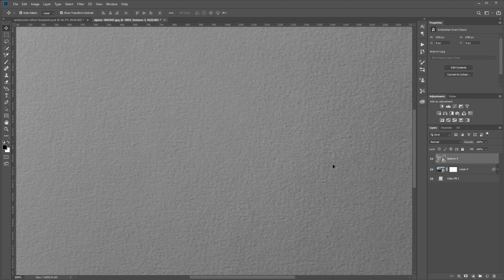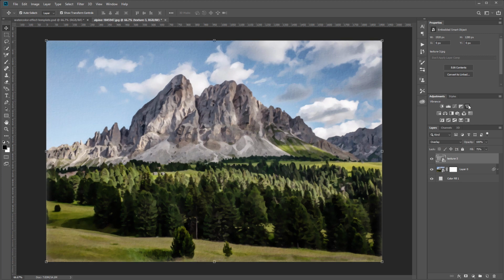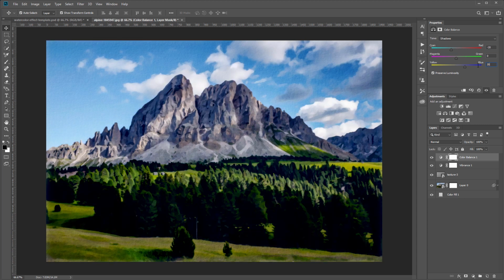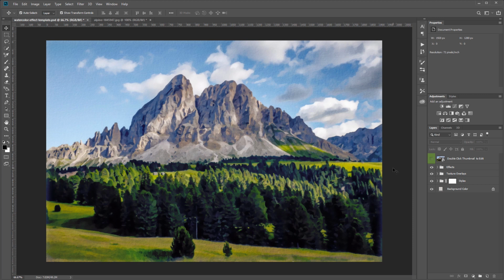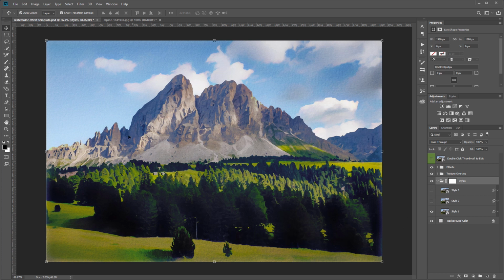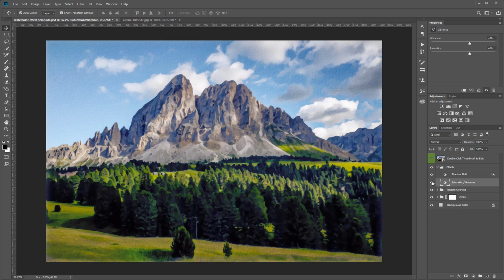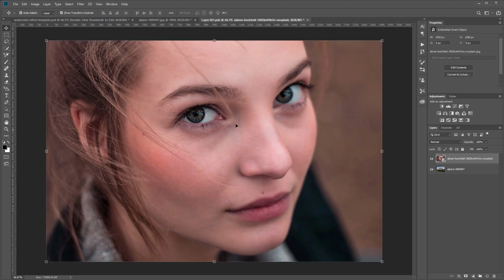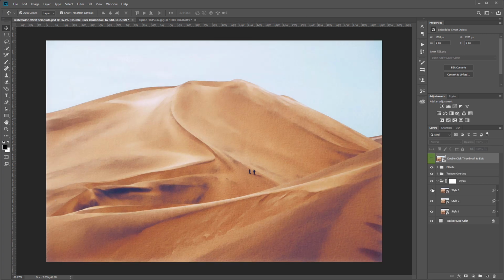Realistic Watercolor Effect in Photoshop (Fully Editable PSD File)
With most typical artistic effects, you can easily tell that it's just a filter or two applied to a photograph. In this tutorial, by combining multiple filters and adjustment layers with real textures, you'll learn how to create a more realistic watercolor painting effect in Photoshop.

By using Smart Objects, we'll create a PSD template that can quickly be updated for use with any photo using a simple copy and paste.

Members like you make it possible to create new content every week.

== DOWNLOADS (Members Only) ==

== CONNECT ==